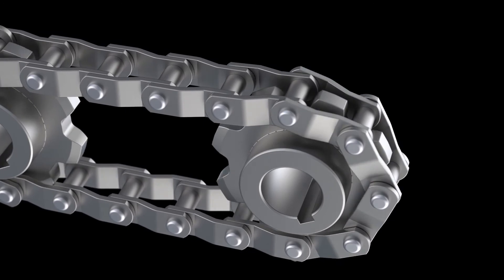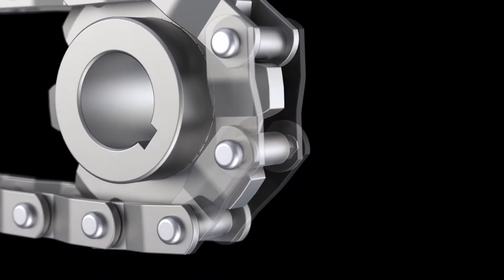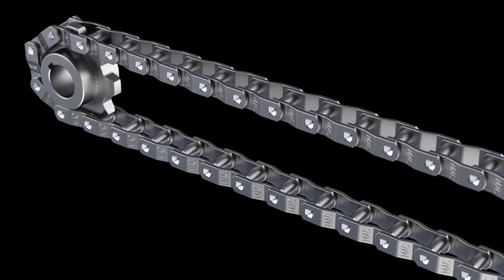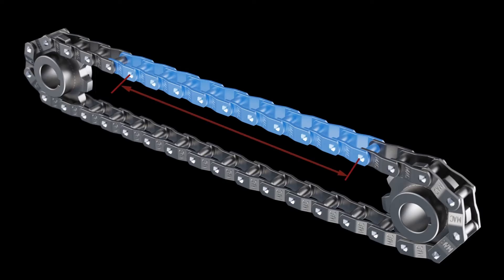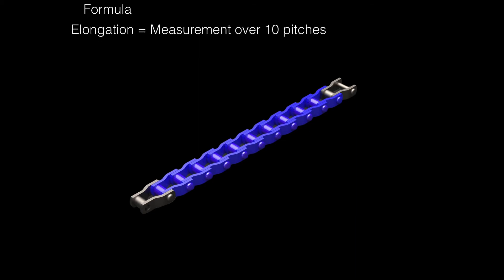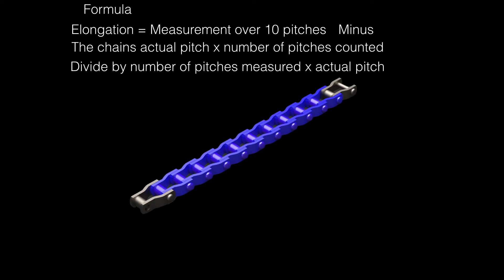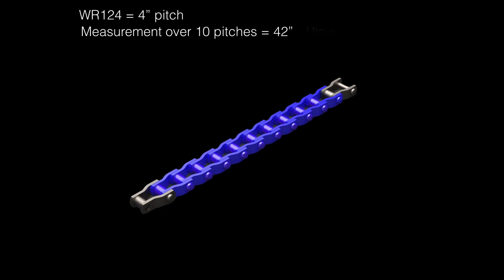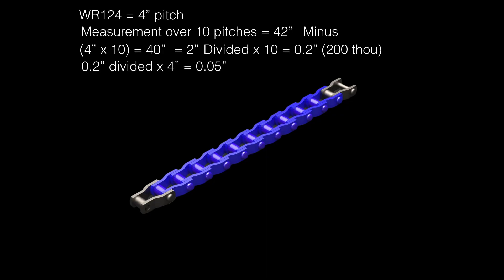How To Measure Conveyor Chain Stretch And Elongation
In this video we will go through the process of how to measure the welded steel chain in a conveyor and how to calculate the percentage of wear and service life left in your conveyor chain and sprockets.